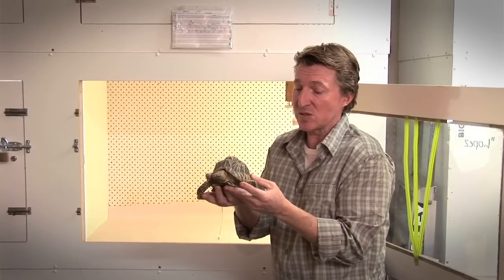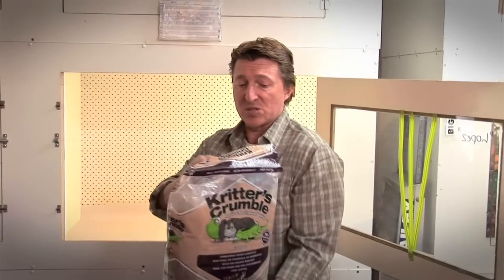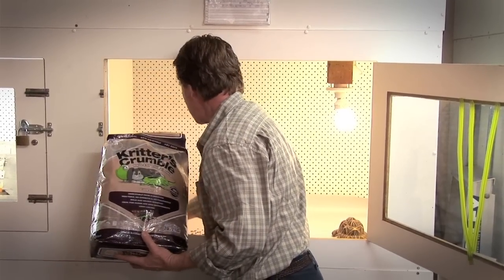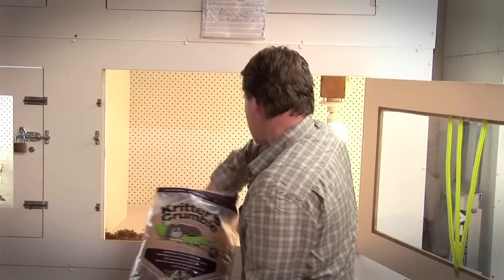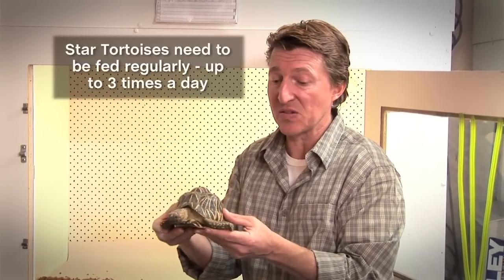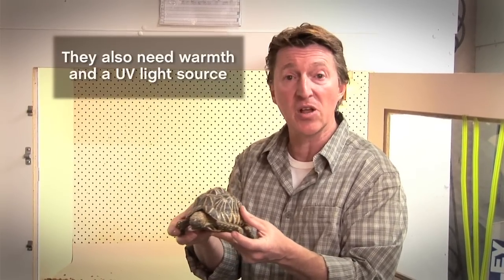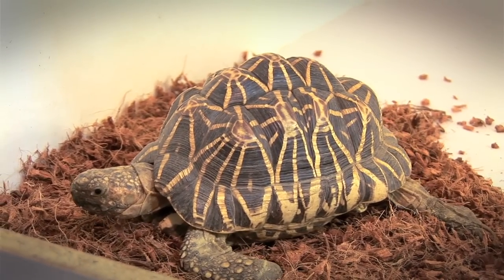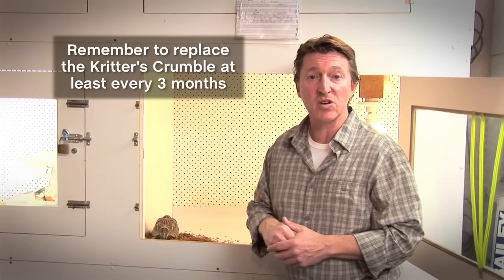How to Use Kritter's Crumble for Star Tortoise enclosure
How to Use Kritter's Crumble in enclosures for Star Tortoises and pet turtles.